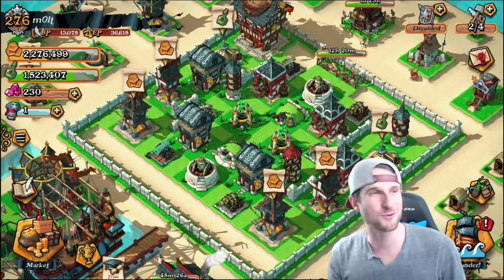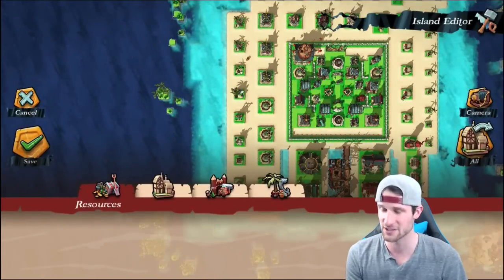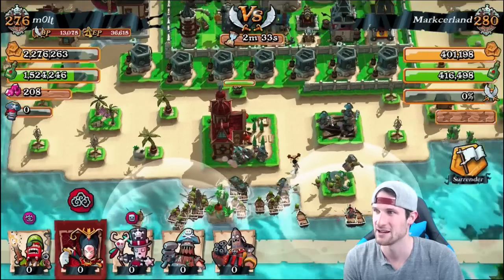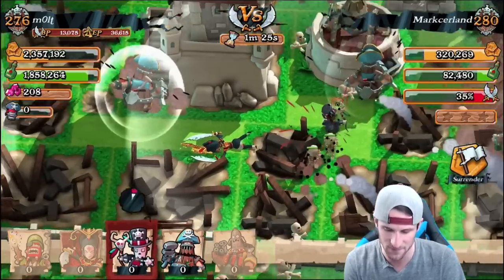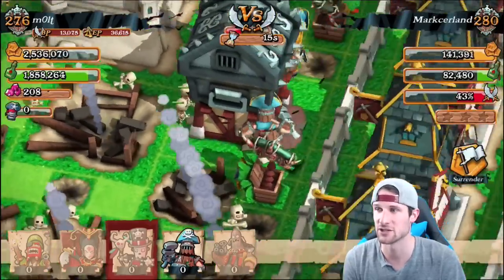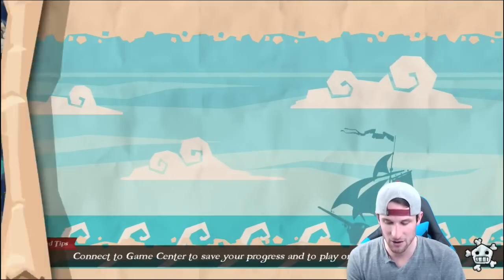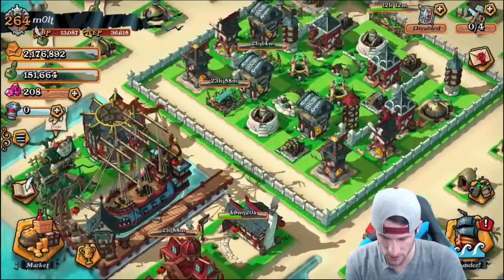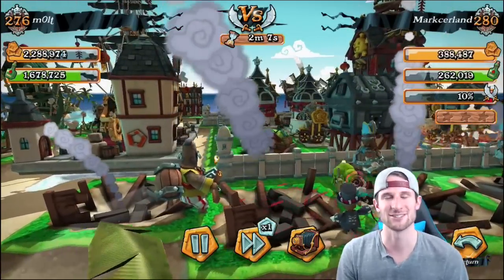PLUNDER PIRATES " IM COMING FOR YOU" (Plunder Pirates Gameplay)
Time for some More Plunder Pirates! I love Plunder Pirates, how about you?! I hope you enjoy the video!